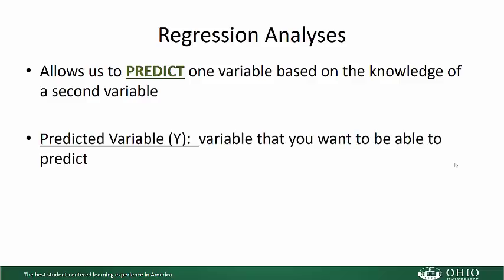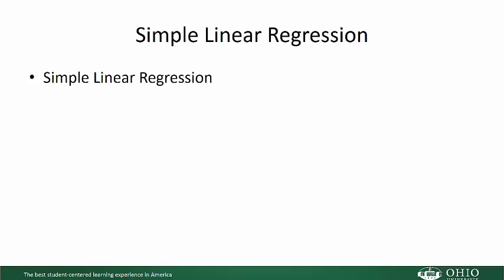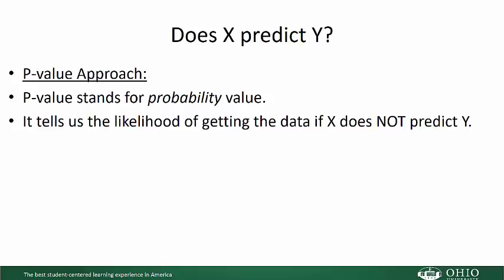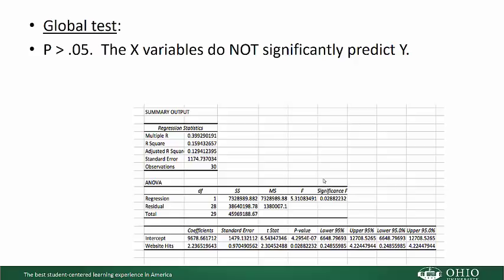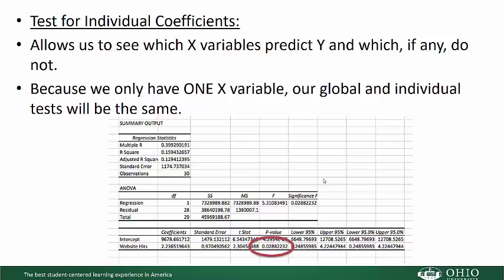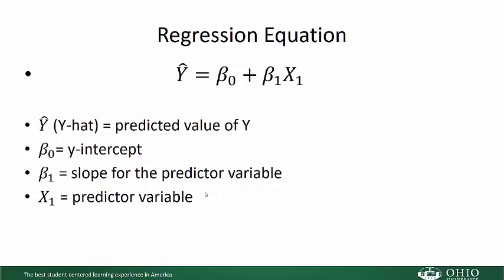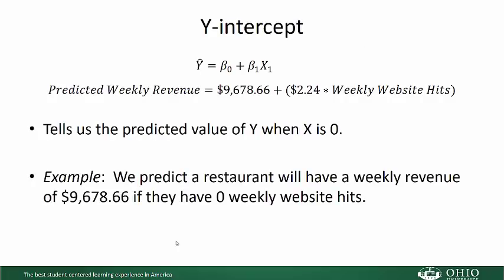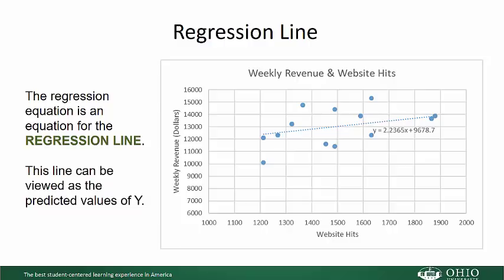Simple Linear Regression